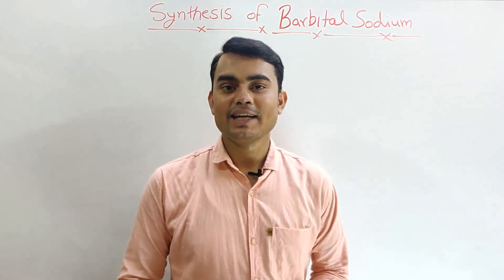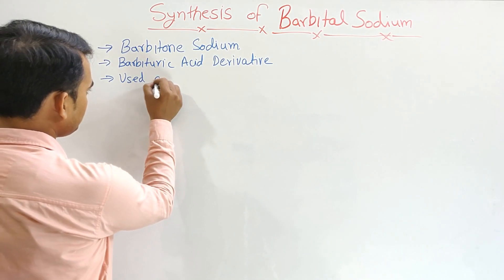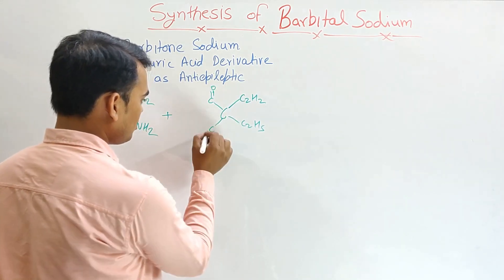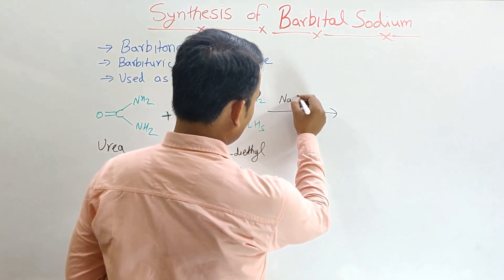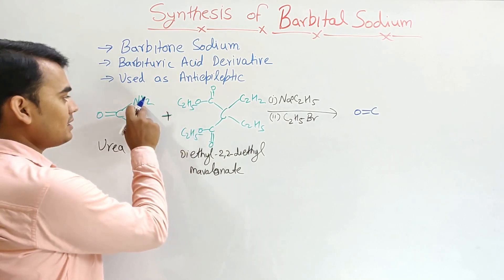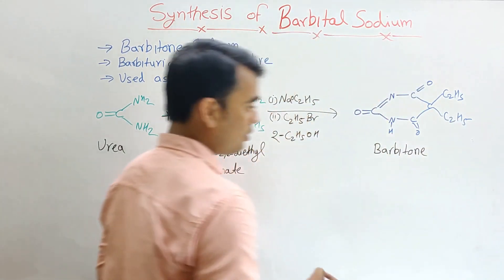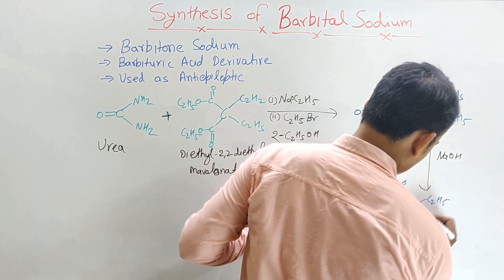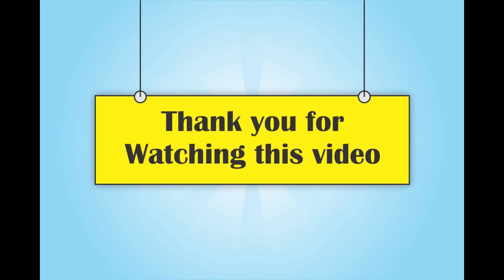SYNTHESIS OF BARBITAL (BARBITONE) SODIUM | MEDICINAL CHEMISTRY | GPAT-2020 | B.PHARM-4TH SEM